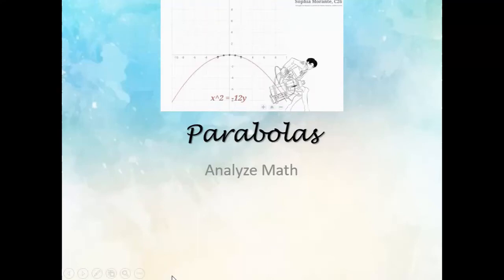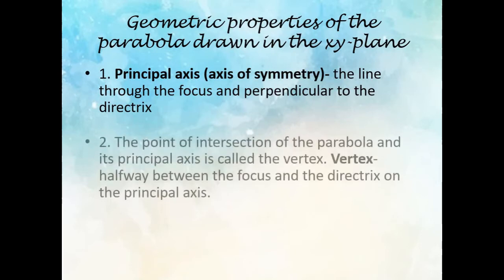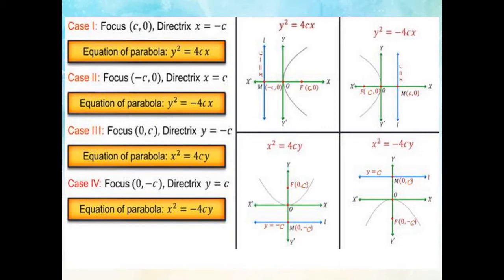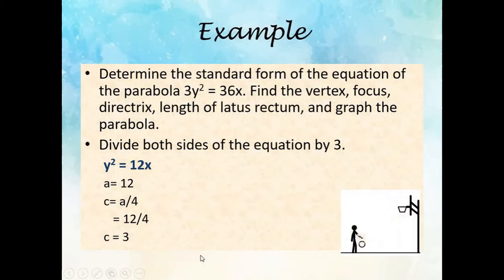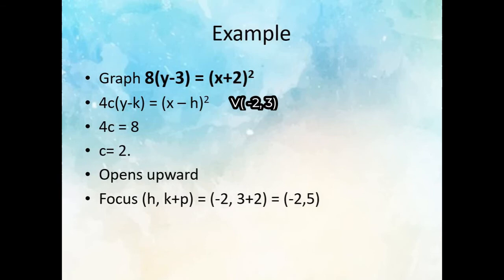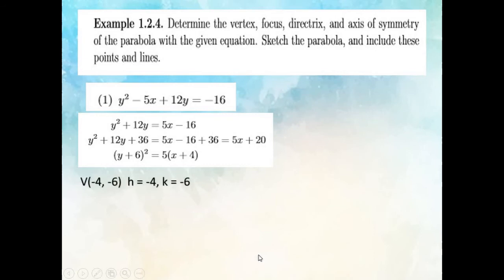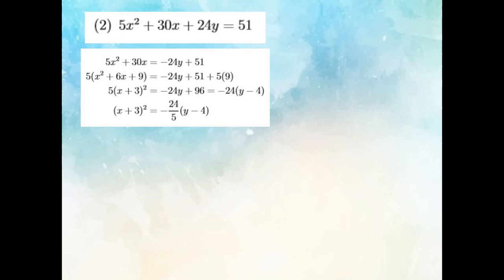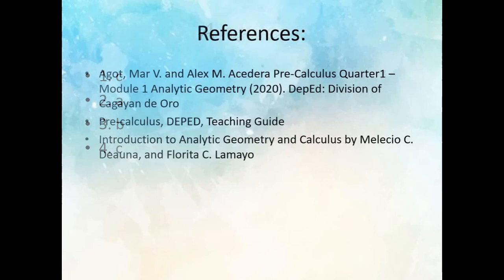Parabola - Analyze Math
Today, we are going to discuss the parabola.